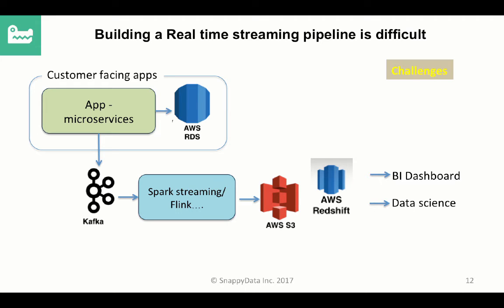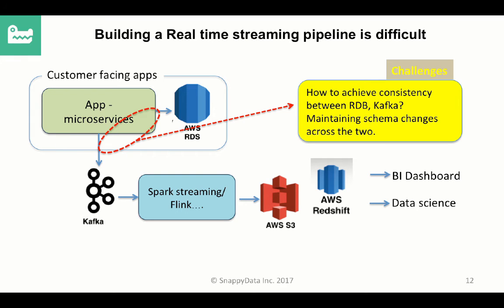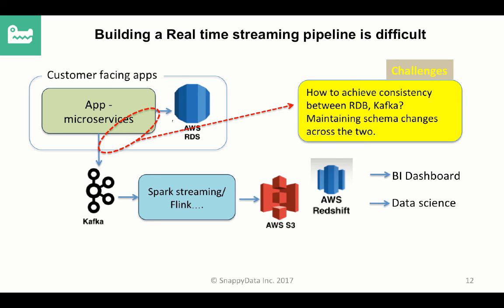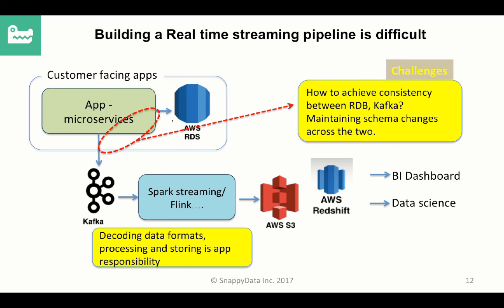VDW Part2 Intro, the problem: Streaming pipelines are difficult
Many architectures today inject a messaging system like kafka into a data pipeline to stream events from an application to an analytics store. Problems arise in maintaining consistency between the applications operational database and kafka as well as schema changes across the two.